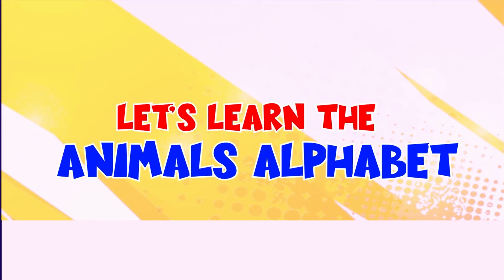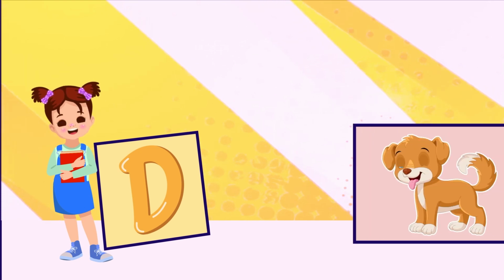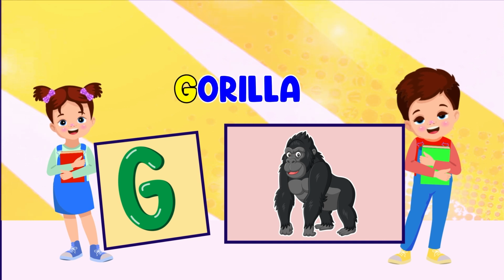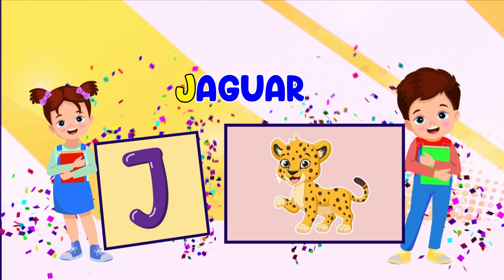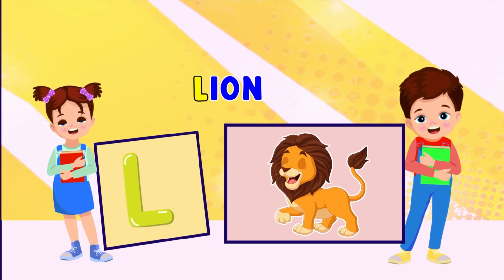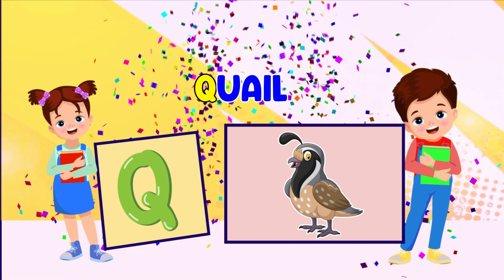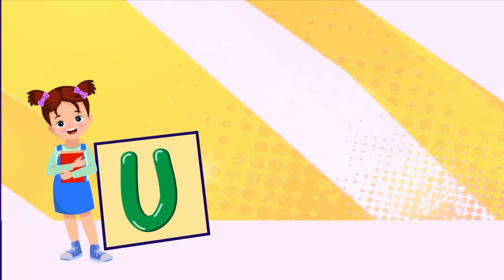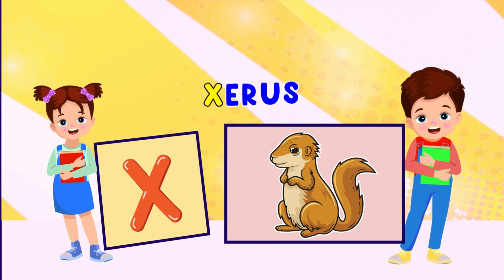Learn alphabets using animal names | Educational ABC Learning Video by Children’s Learning Channel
This video is to help children learn alphabets using animal names

Teach your kids the alphabet with our fun and engaging Alphabet Animals Song! Watch as adorable animals accompany each letter from A to Z, making learning enjoyable. Perfect for preschoolers and young learners, this educational video promotes essential literacy skills. Don't miss out on this fantastic resource! Visit our Amazon bookstore for more educational materials:

Delve into the exciting world of animals while mastering the alphabet with our engaging educational video!
Each letter is linked with a unique animal, fostering a fun and interactive learning experience for children.
From the majestic alligator to the zippy zebra, discover a diverse range of creatures through captivating visuals and lively music.
Join us on this educational adventure as we reinforce letter recognition and animal names in an entertaining format.
Enhance your child's learning journey today with our educational content on the Children’s Learning Channel!

📚 Explore a World of Knowledge:
Discover a treasure trove of educational videos covering a wide range of topics, from early childhood development and language skills to science experiments and math challenges. We believe that learning should be fun and engaging, so we're here to spark your child's imagination and help them grow into lifelong learners.

🔍 What You Can Expect:
🧩 Educational Games and Activities
🎨 Creative Arts and Crafts
🧬 Science Experiments
📖 Reading and Language Skills
🧮 Math Challenges
🌎 Explorations of the World Around Us

Our content is carefully curated to align with educational standards while keeping the learning experience enjoyable for young minds.
Links